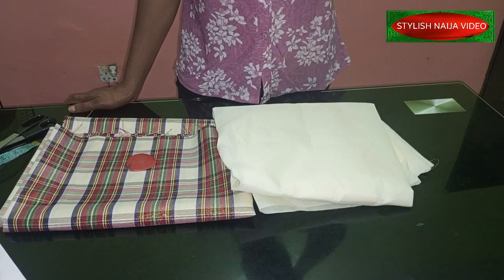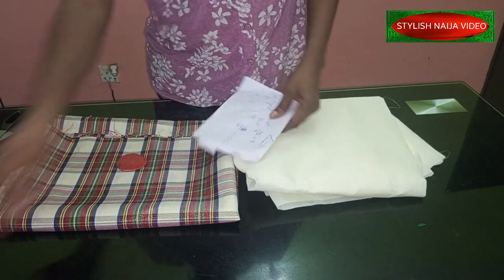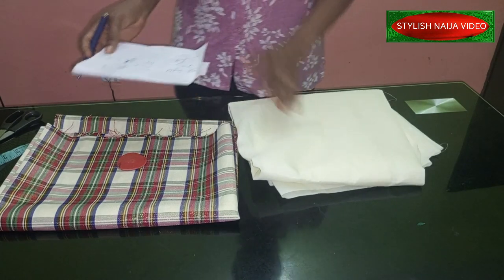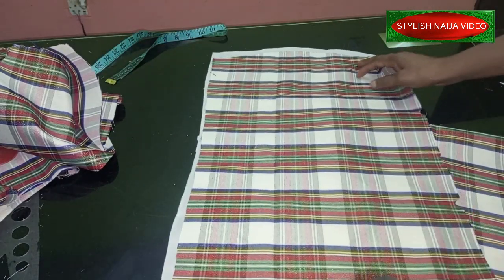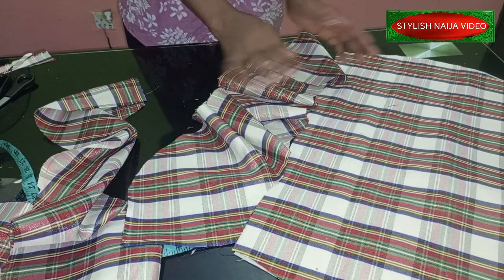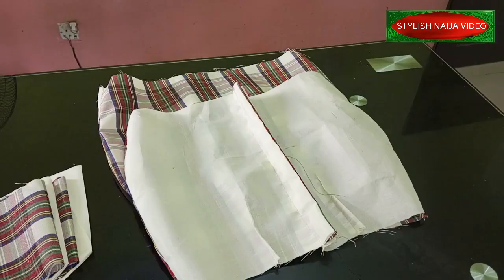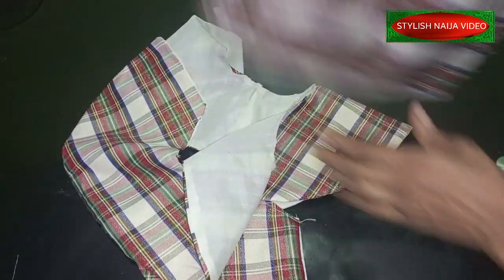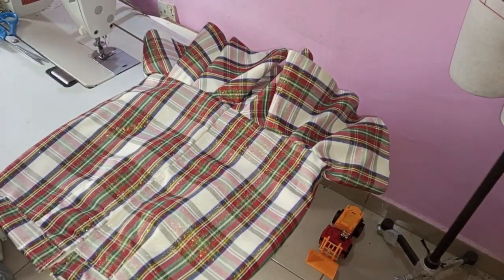HOW TO CUT AND SEW PEPLUM SKIRT